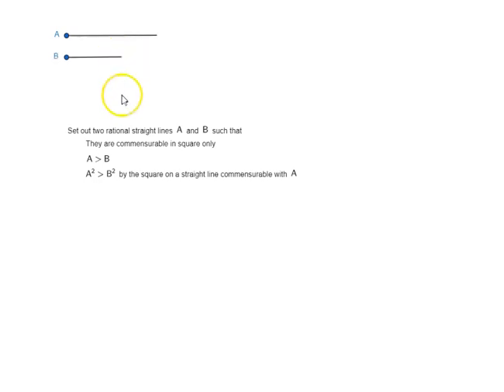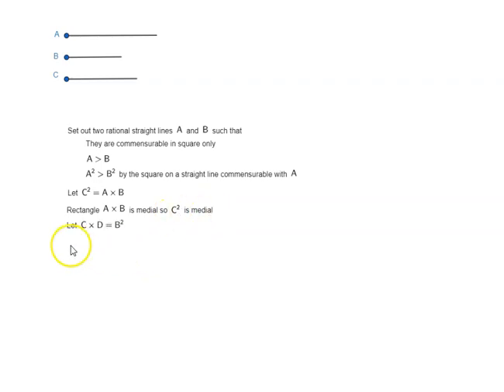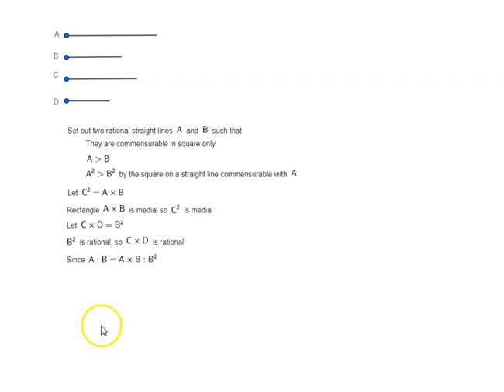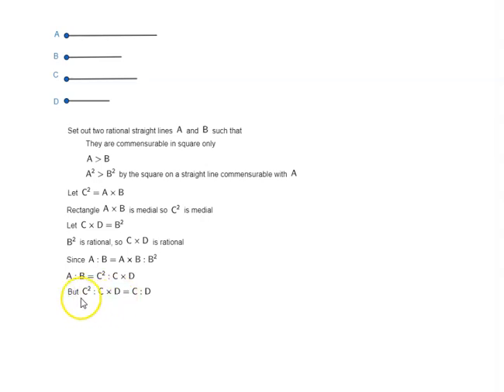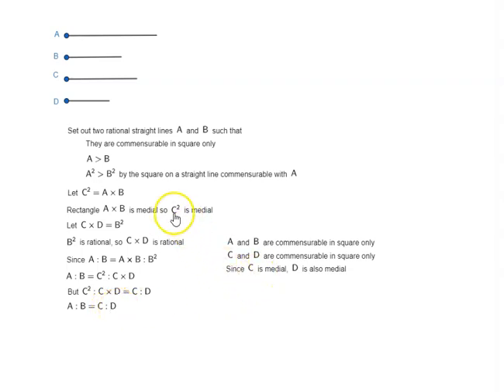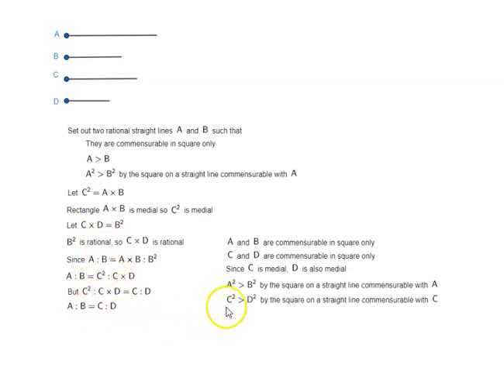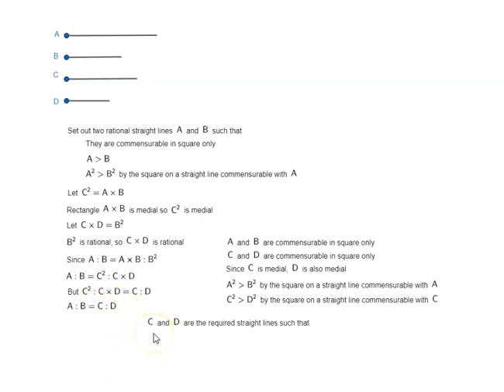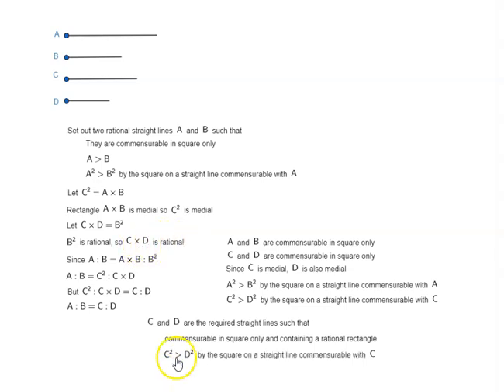Euclid's Book 10 - Proposition 31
To find two medial straight lines commensurable in square only, containing a rational rectangle, such that the square on the greater is greater than the square on the less by the square on a straight line commensurable in length with the greater.